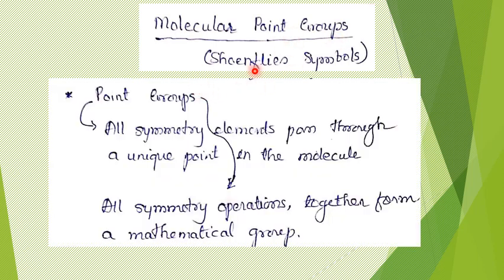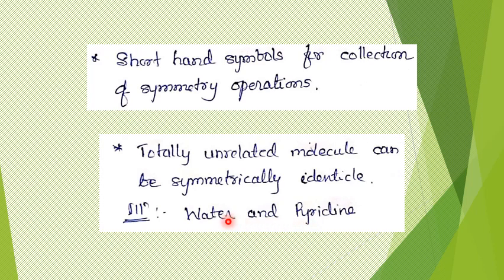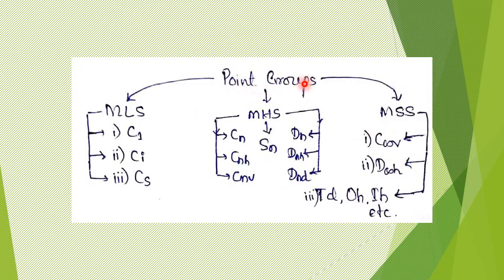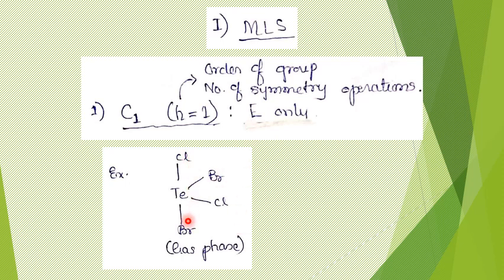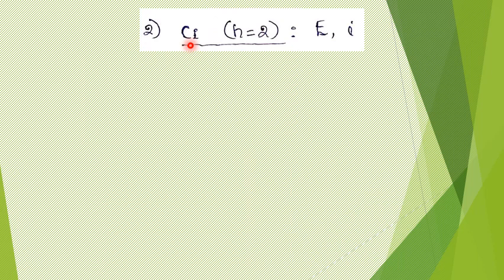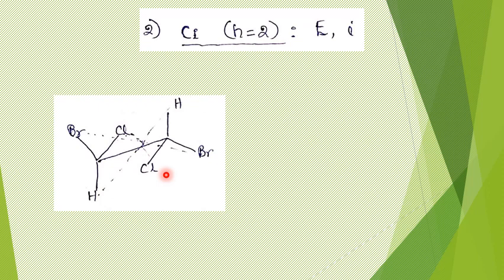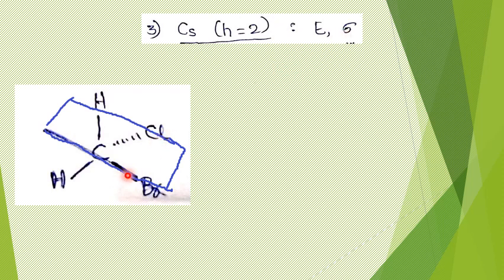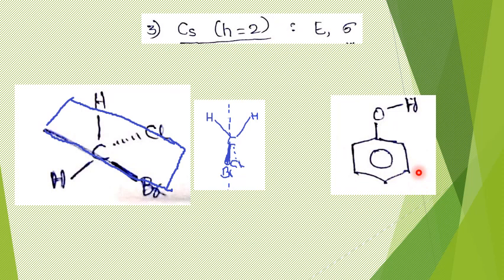Molecular Point groups, C1, Ci and Cs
Importance and meaning of point groups. Examples for C1, Ci and Cs point groups.